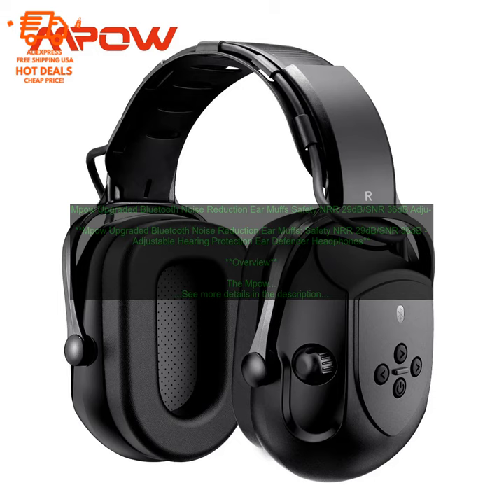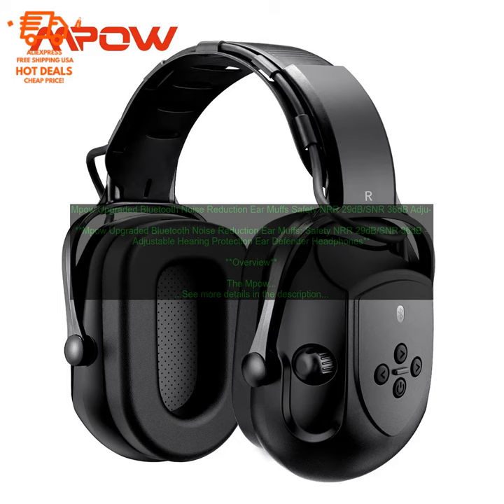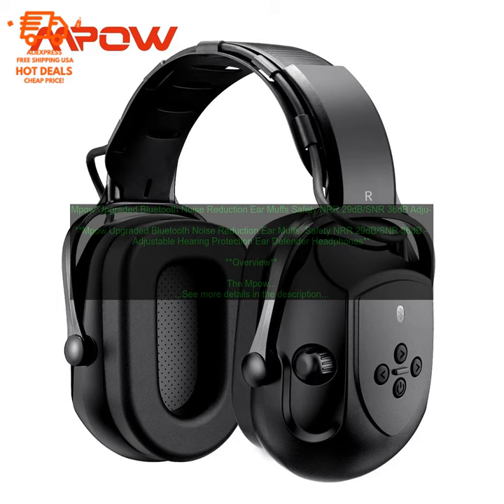1005003649006398 Mpow Upgraded Bluetooth Noise Reduction Ear Muffs Safety NRR 29dB SNR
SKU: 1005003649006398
Mpow Upgraded Bluetooth Noise Reduction Ear Muffs Safety NRR 29dB/SNR 36dB Adjustable Hearing Protection Ear Defender Headphones

**Overview**

The Mpow Upgraded Bluetooth Noise Reduction Ear Muffs are a great option for people who need hearing protection while still being able to hear what's going on around them. The earmuffs have a noise reduction rating of 29dB, which means they can block out most loud noises. They're also adjustable, so you can find the perfect fit for your head. The earmuffs come with a built-in microphone and Bluetooth connectivity, so you can make phone calls and listen to music without having to take them off.

**Features**

* Noise reduction rating of 29dB
* Adjustable headband
* Built-in microphone and Bluetooth connectivity
* Comfortable to wear
* Foldable for easy storage

**Benefits**

* The Mpow Upgraded Bluetooth Noise Reduction Ear Muffs can block out most loud noises, making them ideal for people who work in noisy environments or who are exposed to loud noises on a regular basis.
* The earmuffs are adjustable, so you can find the perfect fit for your head.
* The built-in microphone and Bluetooth connectivity allow you to make phone calls and listen to music without having to take the earmuffs off.
* The earmuffs are comfortable to wear, even for extended periods of time.
* The earmuffs are foldable for easy storage.

**Conclusion**

The Mpow Upgraded Bluetooth Noise Reduction Ear Muffs are a great option for people who need hearing protection while still being able to hear what's going on around them. The earmuffs have a noise reduction rating of 29dB, are adjustable, and come with a built-in microphone and Bluetooth connectivity. They're comfortable to wear and foldable for easy storage.

**Pros**

**Cons**

* May be too bulky for some people
* Not the best choice for people who need extreme noise reduction
bluetooth
 earmuffs
 hearing protection
 headphones
 mpow
 noise reduction
 safety
 nrr 29db
 snr 36db
 adjustable